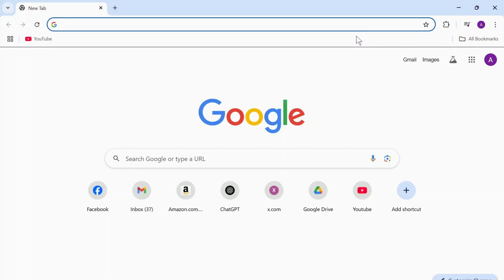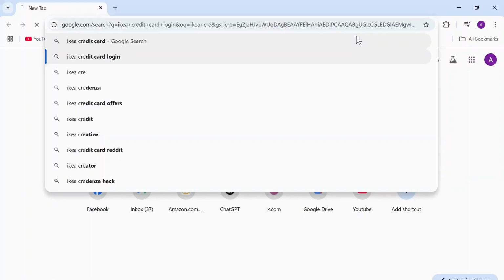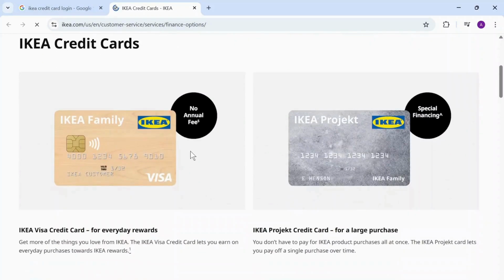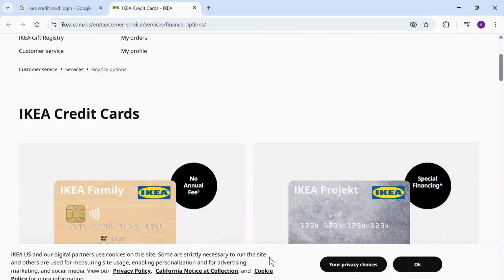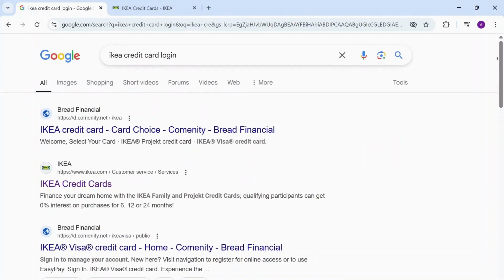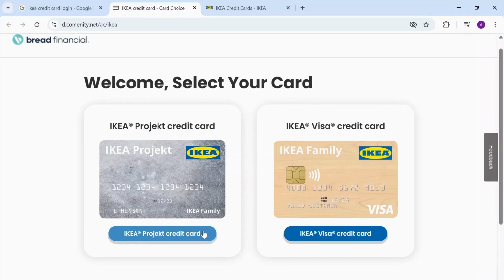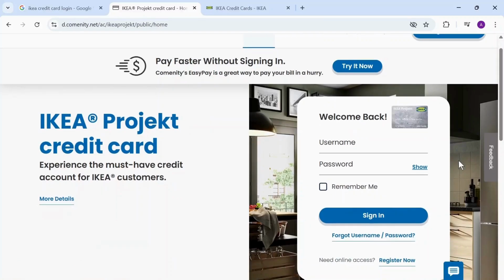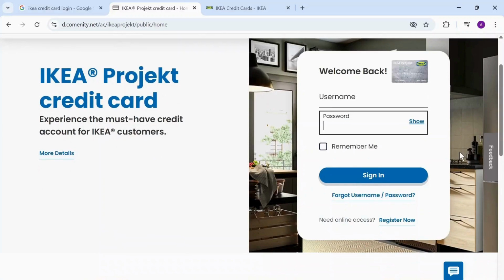How to Login to IKEA Credit Card Account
Learn how to easily log in to your IKEA Credit Card account in this step-by-step tutorial. Whether you're accessing your account for the first time or need help logging in, we've got you covered!

In this video, you'll discover how to log in to your IKEA Credit Card account, including mobile login options and pre-approval information. We'll also show you how to manage your account and explore credit cards with high limits.

0:20 Step 1: Accessing the IKEA Credit Card Login Page
0:45 Step 2: Logging In to Your IKEA Credit Card Account